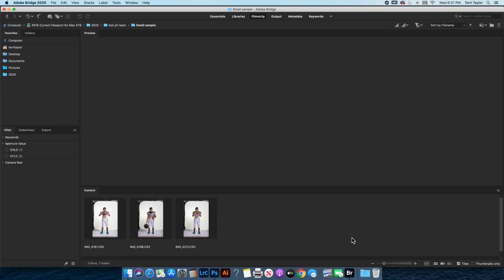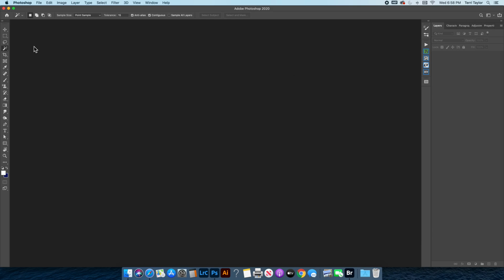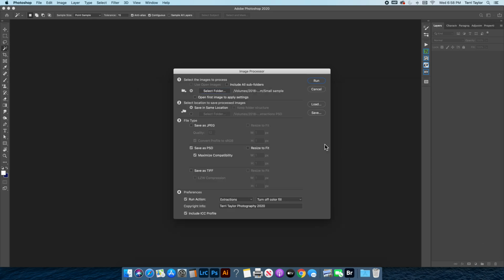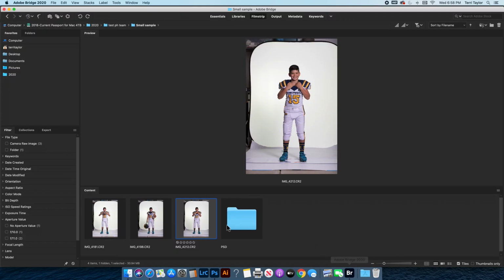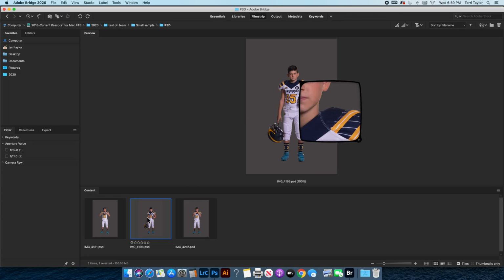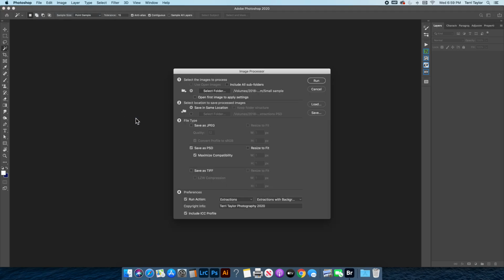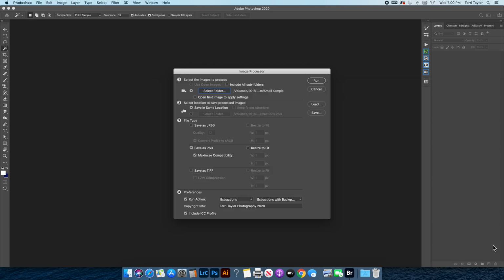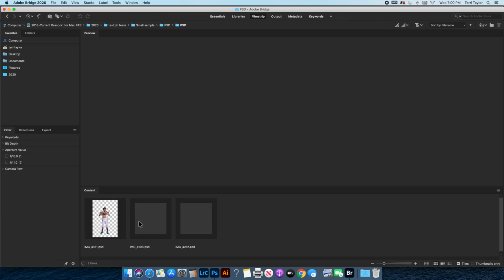White screen extraction automated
I'm shooting the individual photos for the team on a Lastolite Hilite and automating the extractions using Photoshop's built in tools. It's not perfect, but it's free. When you have a small business, this will save you time and money.
You can create your own actions with basic Photoshop skills. Mine are just a few clicks, you can see them in the video.